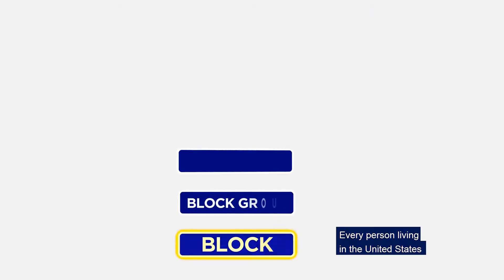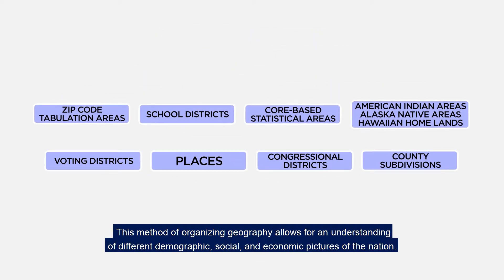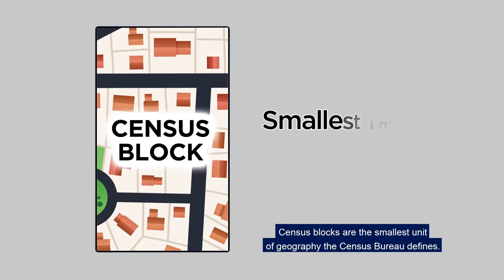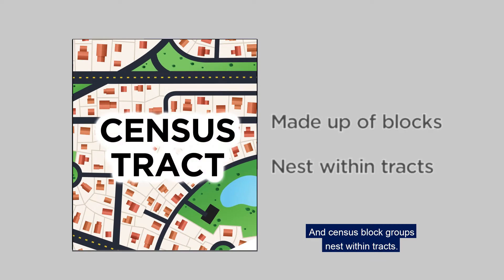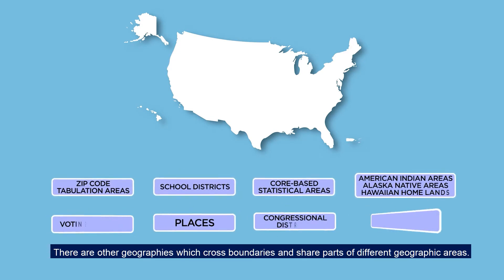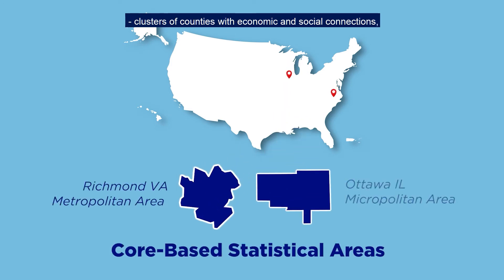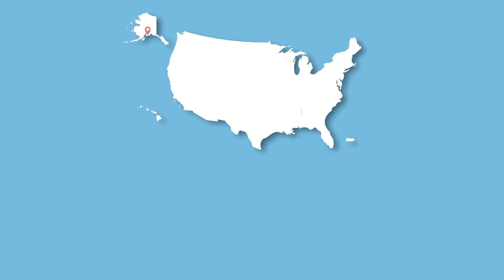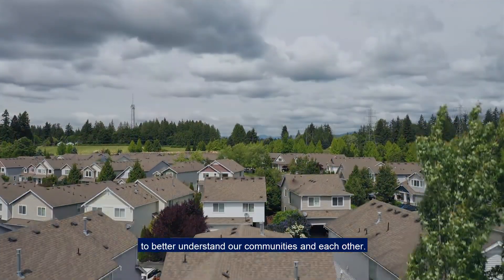The Geographies We Live In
The United States is made up of many geographic types - such as census blocks, block groups, and tracts - which offer an understanding of different demographic, social, and economic pictures of the nation. Connecting the data to geography gives it meaning and context, to better understand our communities and each other.